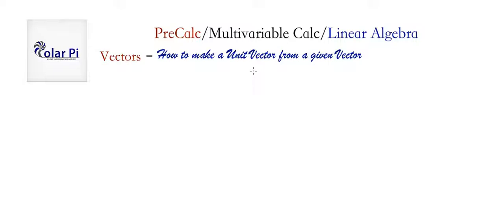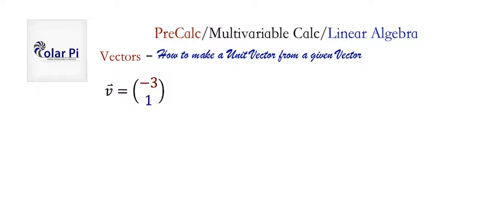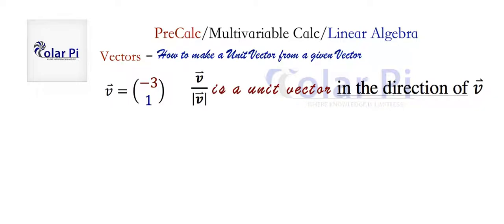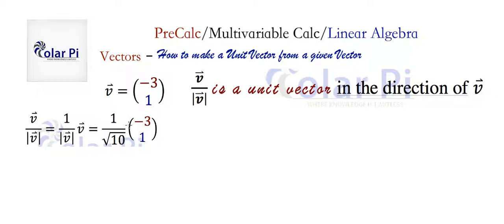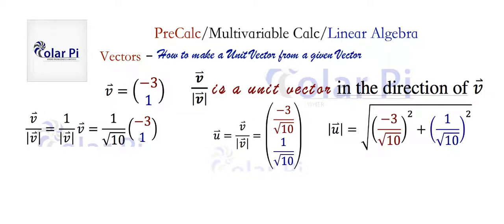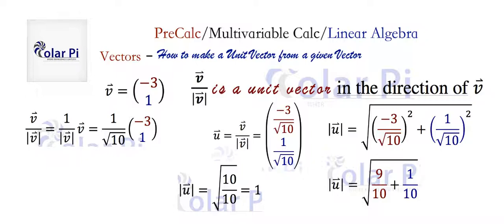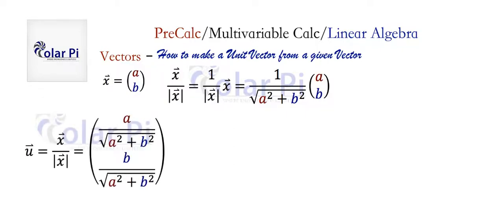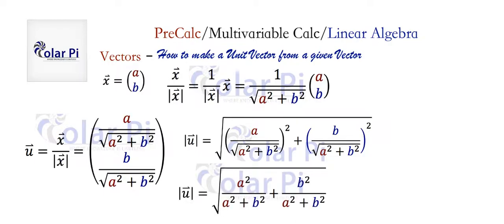How to make a Vector of Length 1 (Shrink and Enlarge Vectors)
1) He is incredibly narcissistic and promotes himself shamelessly.
2) He misleads and confuses.
3) He pushes people away from Jesus Christ God, the Holy Trinity, the one and only messiah.  White Jesus does all three of the above and more -- matching the ways of Satan.

In this video, I show you an example and a general demonstration of why the process of making vectors a unit vector works.